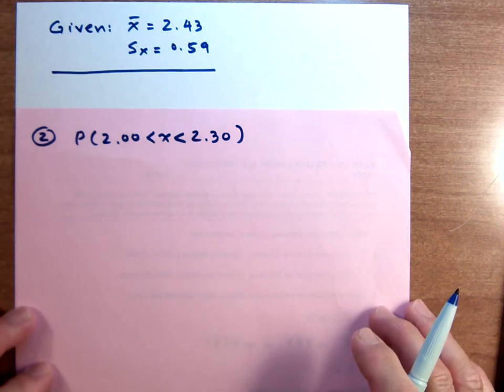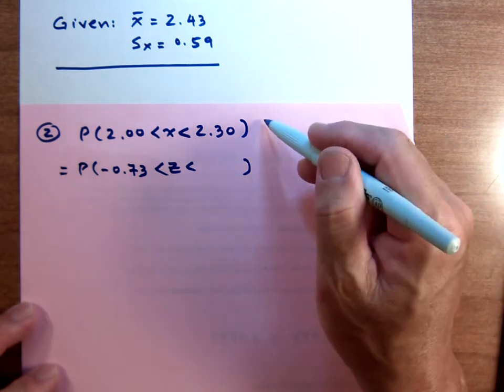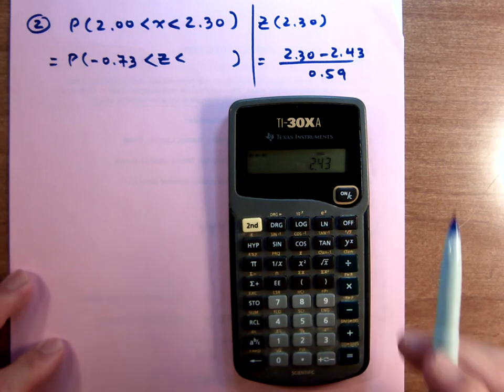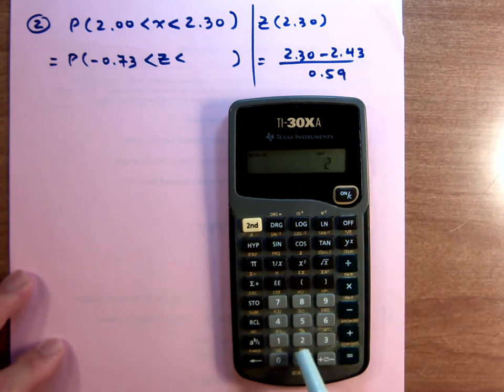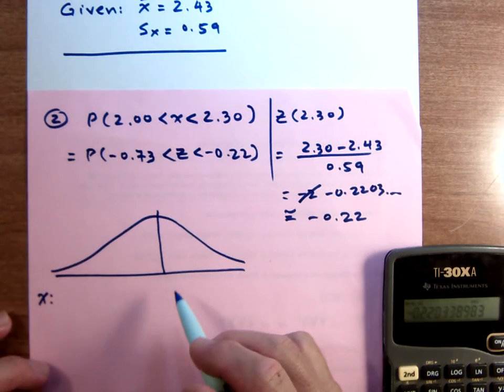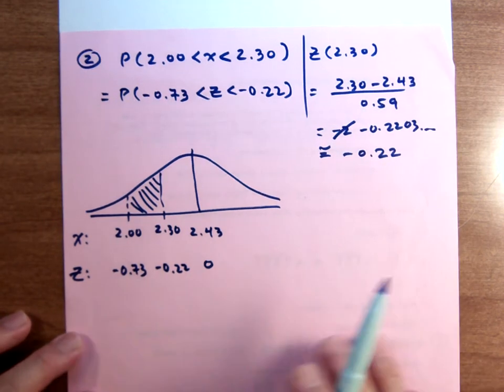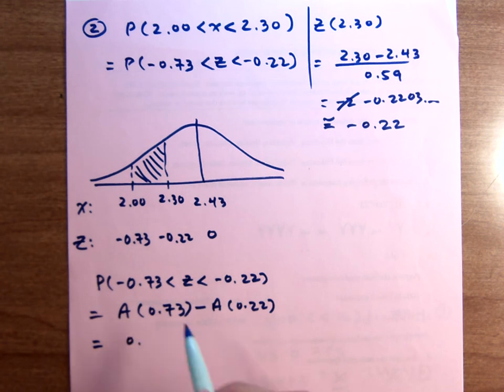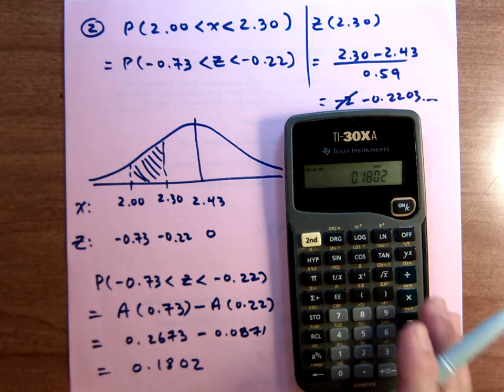STATISTICS, NORMAL DISTRIBUTION, COMPUTING P FROM X #2